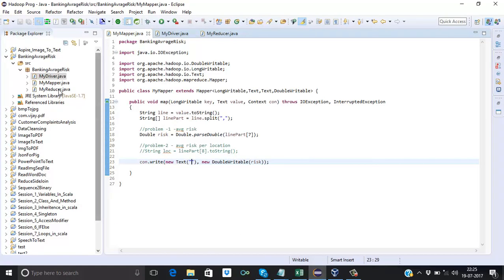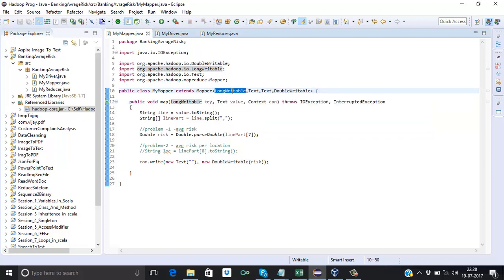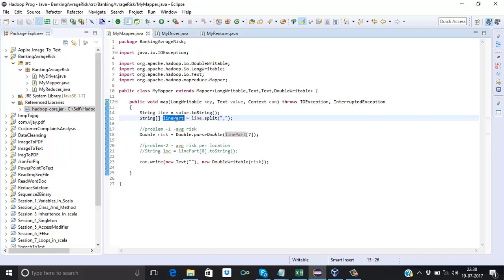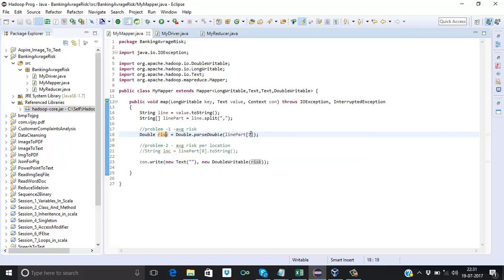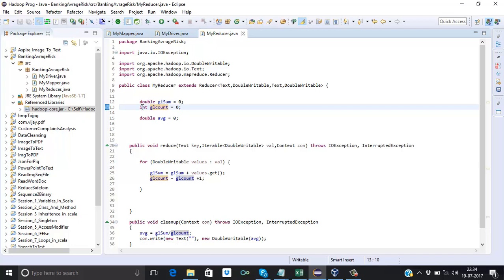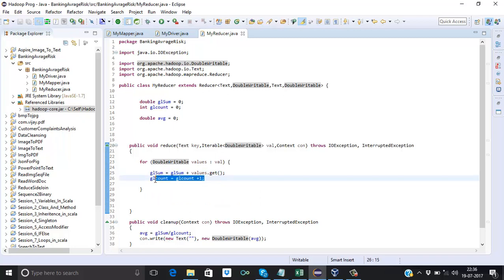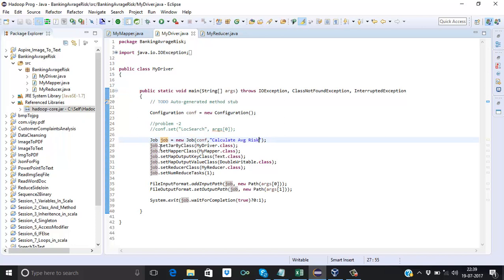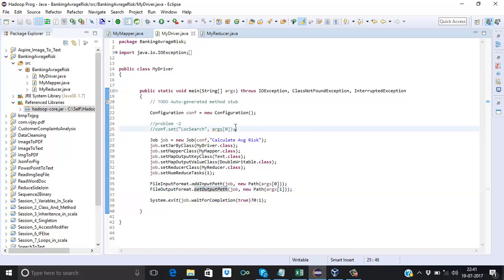MapReduce Coding for calculating average risk